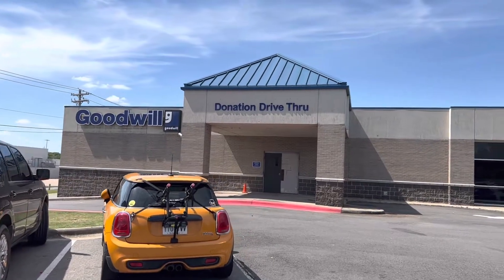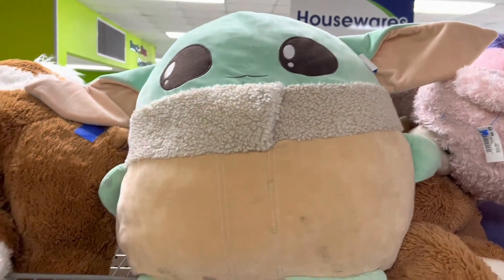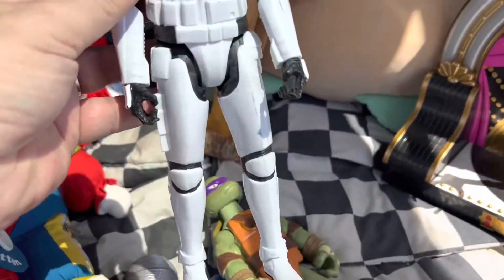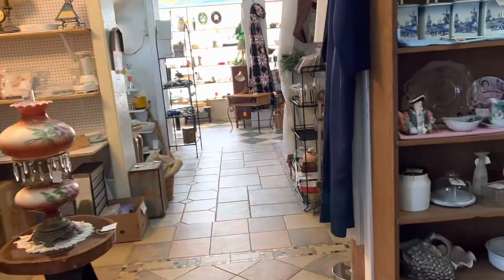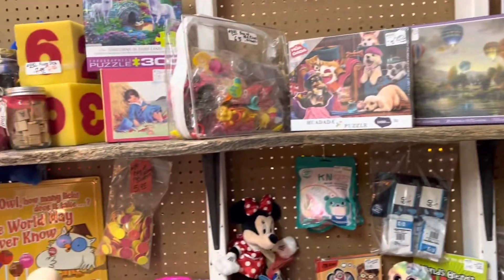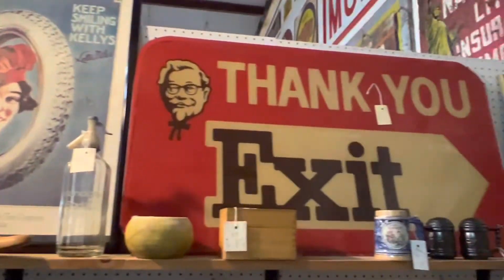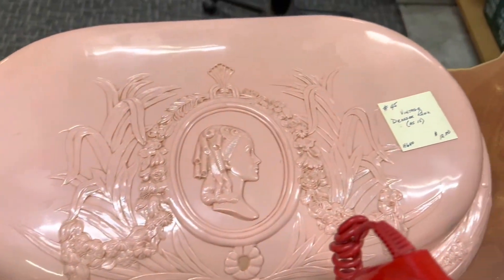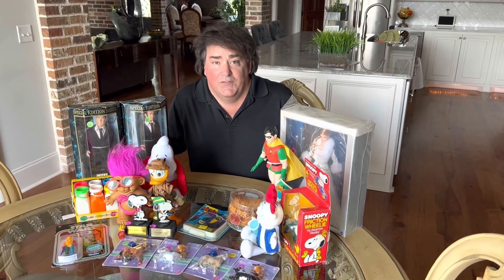Thrifting & Toy Hunting at a Goodwill and Flea Market in Arkansas! Adding more toys to my toy museum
Here’s a fun video of us going toy hunting at a Goodwill and flea market in Arkansas.